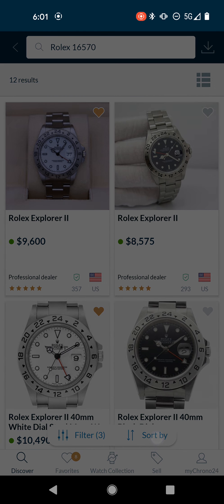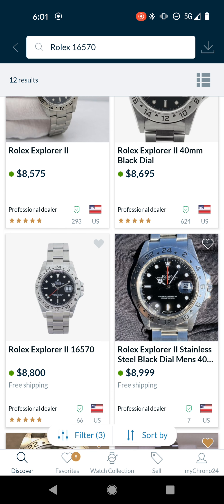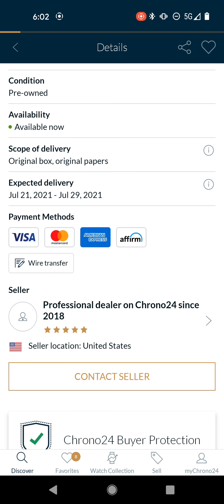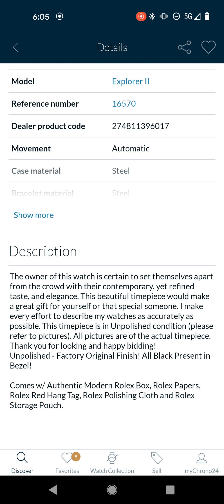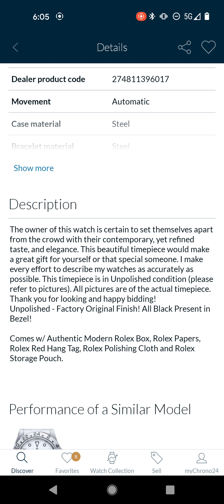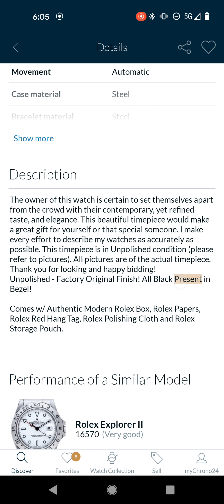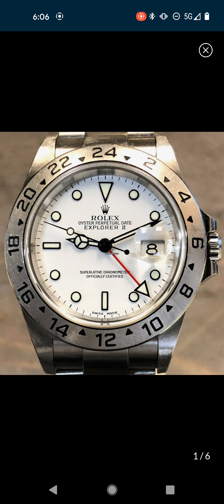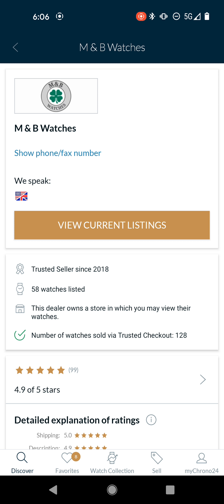Rolex Shopping on Chrono24: 16570 Explorer 2 Polar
Round 2 of Hypothetically shopping for a Rolex on Chrono24. This time we look at the Explorer 2 Polar 16570, which requires a little more distinction than the no-date sub. I hope you enjoy and find it somewhat entertaining or helpful.